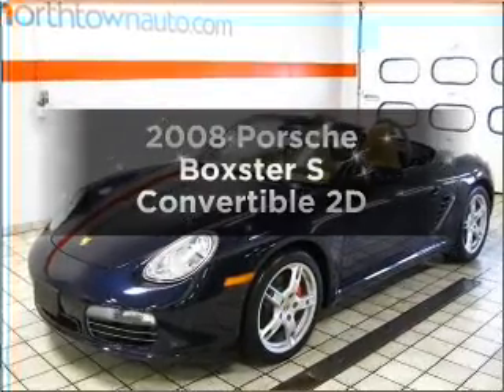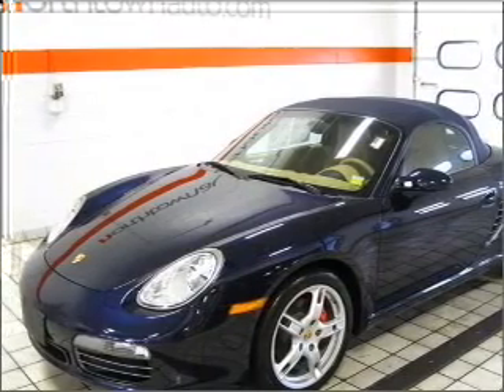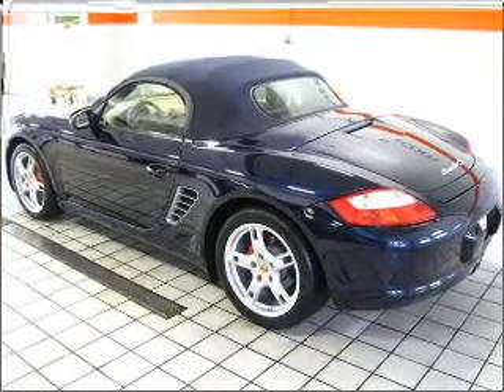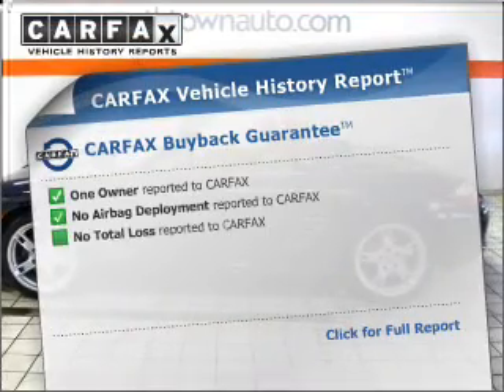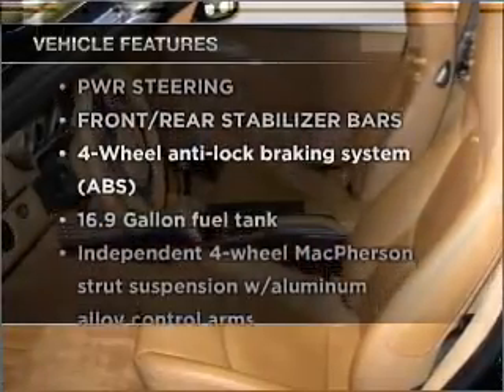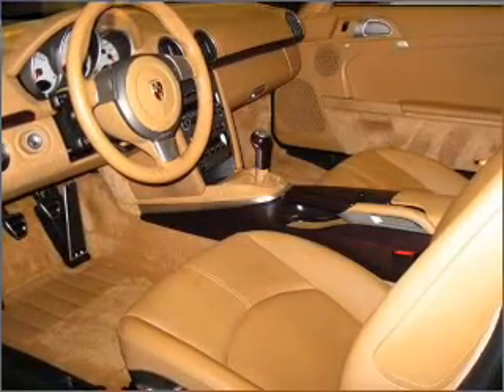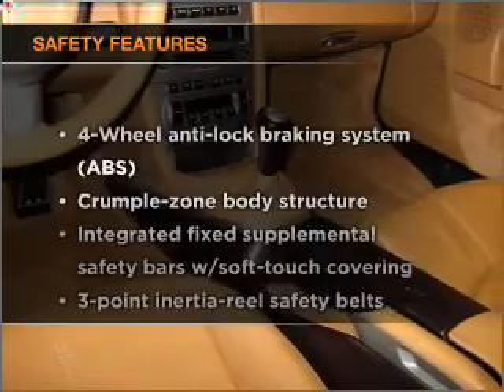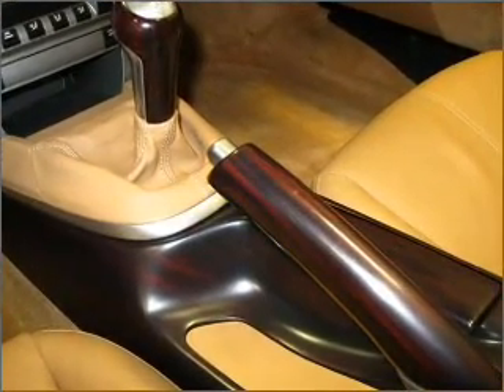2008 Porsche Boxster - Amherst NY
Year: 2008
Make: Porsche
Model: Boxster
Trim: S Convertible 2D
Engine: 6 cylinder 3.4 Liter
Transmission:
Color: Midnight Blue Metallic
Mileage: 29611
Address:
1135 Millersport Hwy